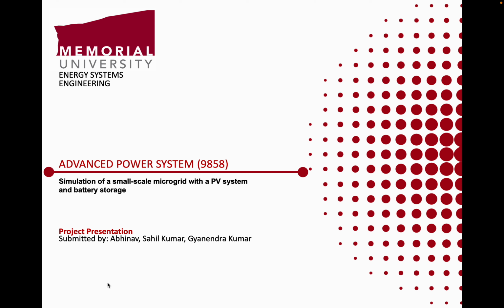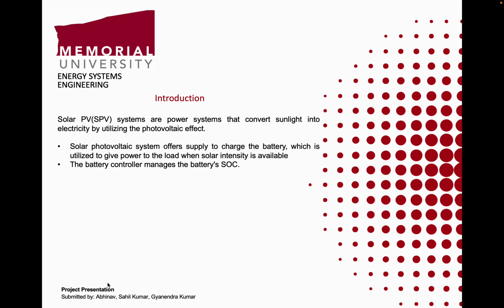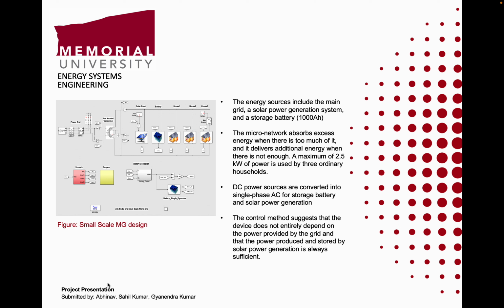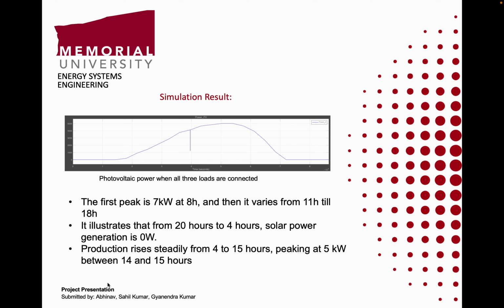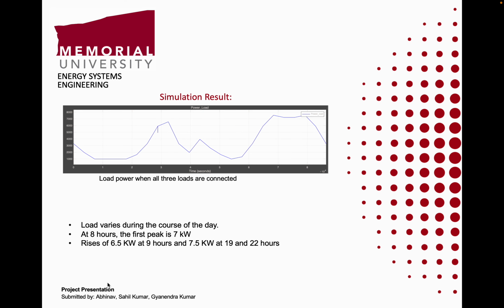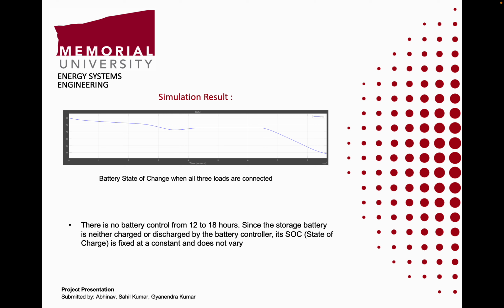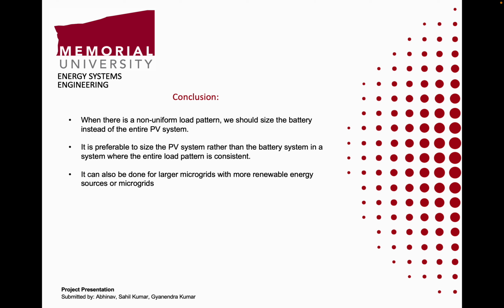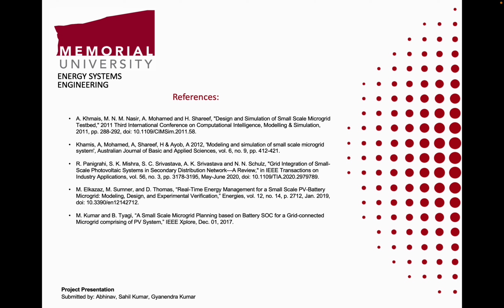Simulation of a small-scale microgrid with a PV system and battery storage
Memorial University